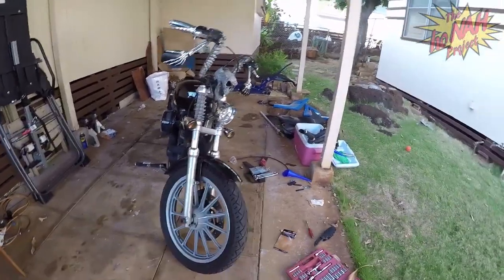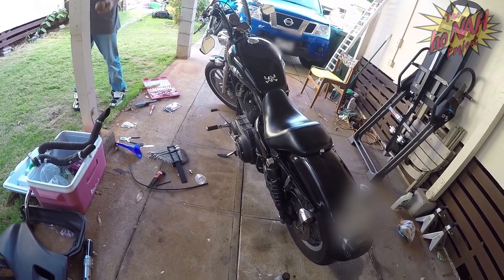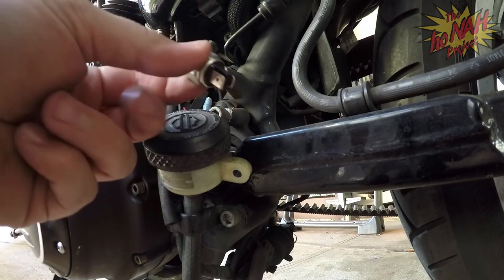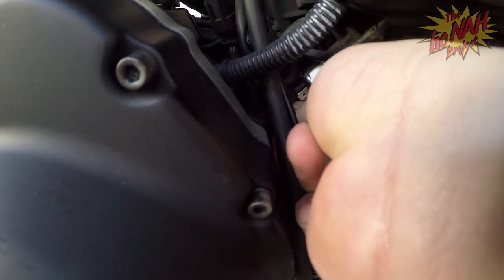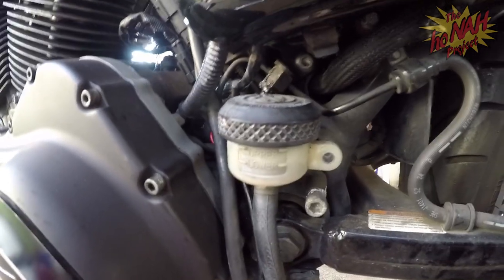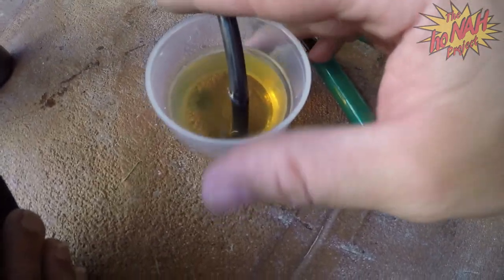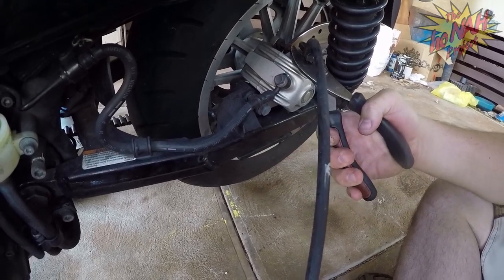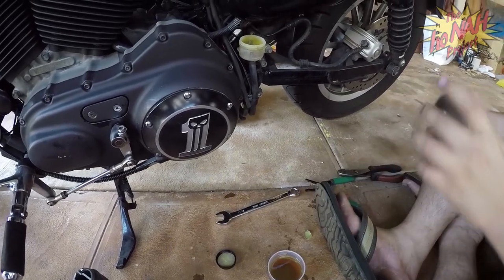How To: Replace Rear Brake Light Switch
Step by step removal and installation of rear brake light switch for a Harley Davidson Sportster.